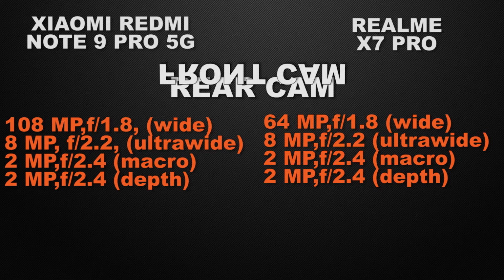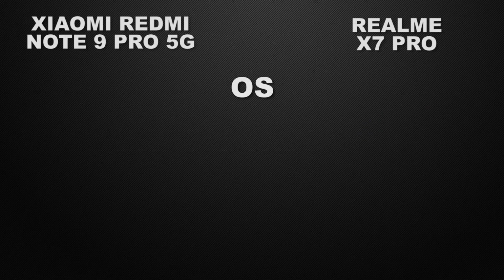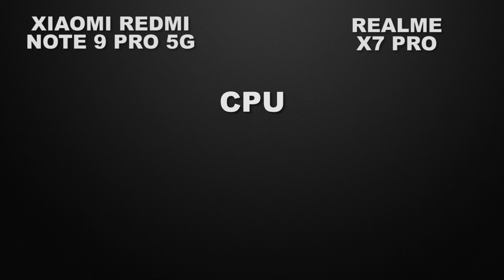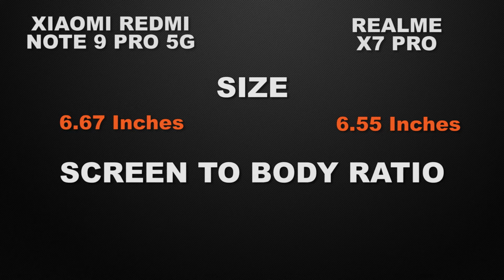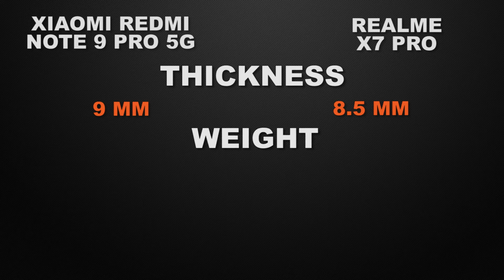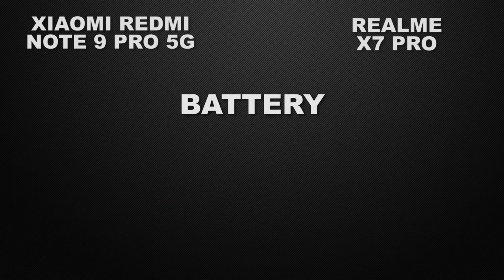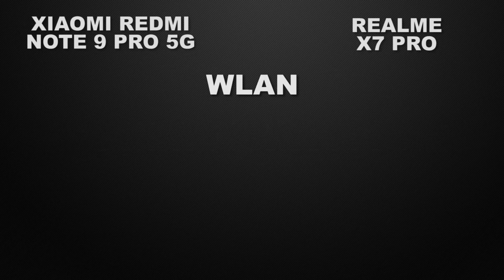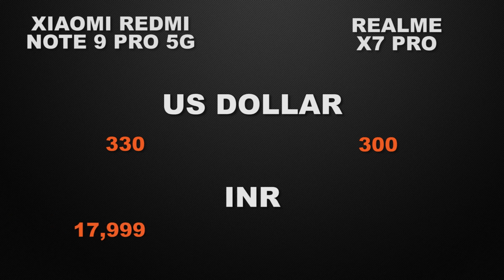Xiaomi Redmi Note 9 Pro 5G vs Realme X7 Pro | Which one is Better? | Full Comparison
In this video, we compare Xiaomi Redmi Note 9 Pro 5G and Realme X7 Pro phones. both the Smartphones come with Good specs lets see which one is the best.